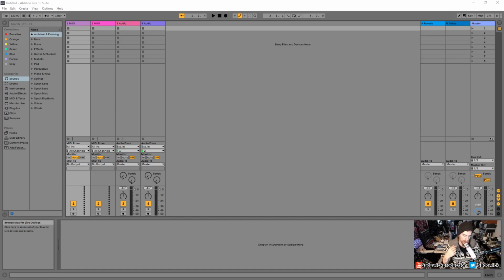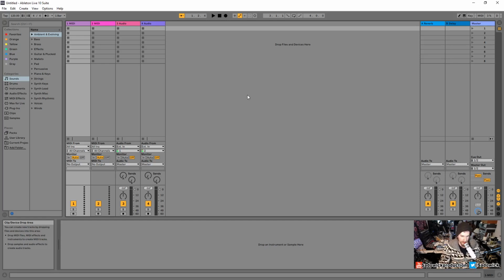Ableton Live 10 Ultimate Tutorial 01 - Intro